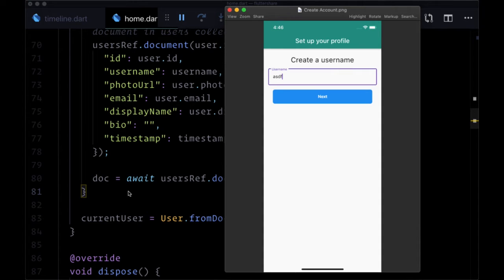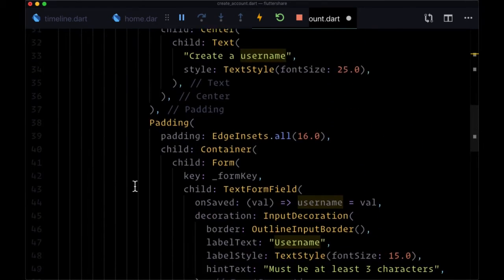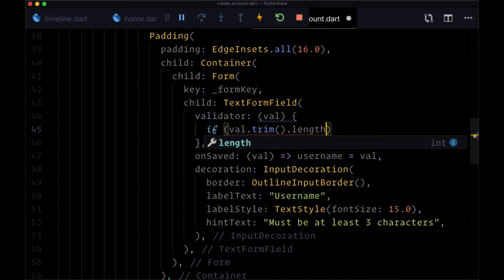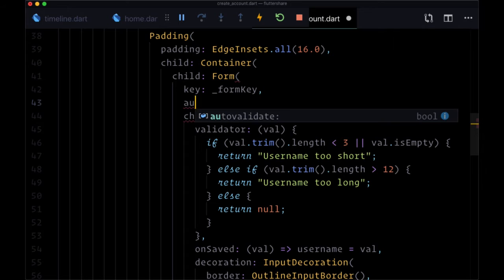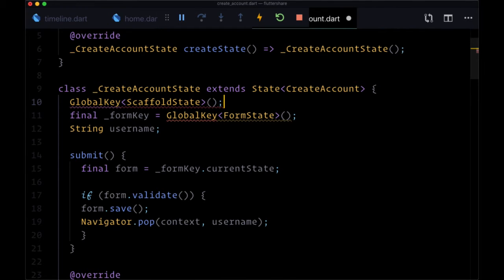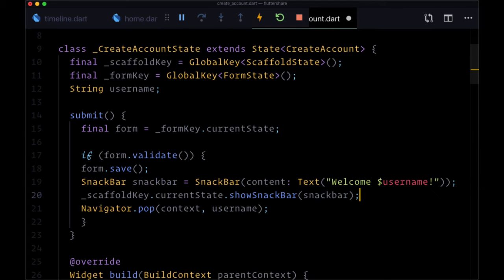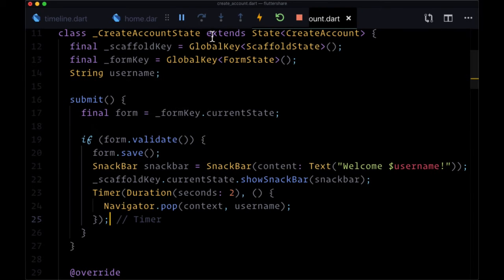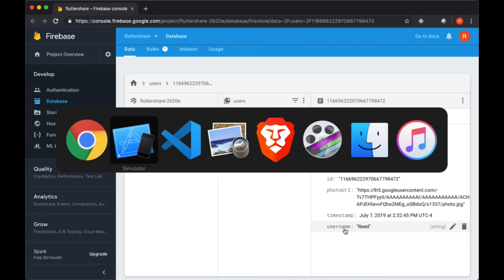23# Validating Create Account Form in Flutter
To validate the form, use the _formKey created in step 1. You can use _formKey. currentState() method to access the FormState, which is automatically created by Flutter when building a Form. The FormState class contains the validate() method.